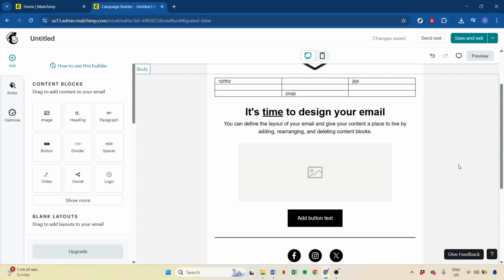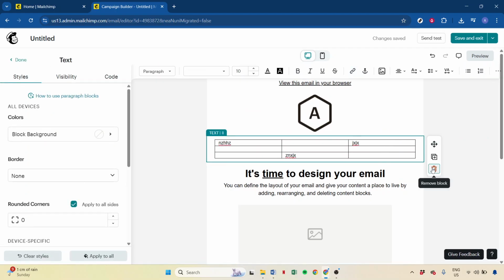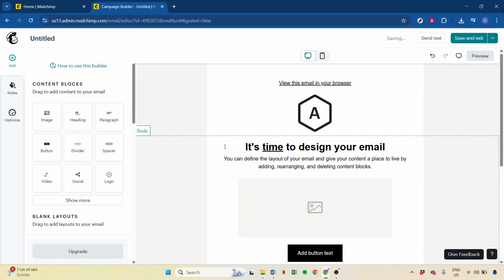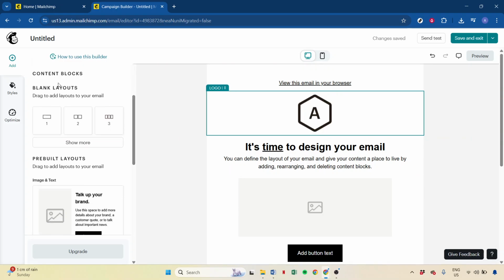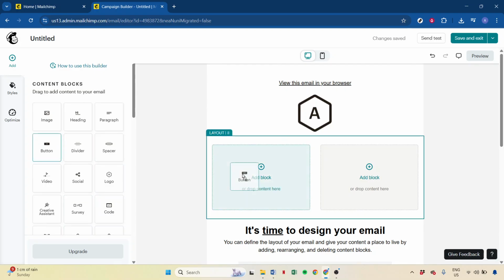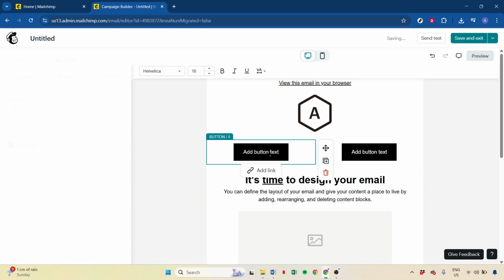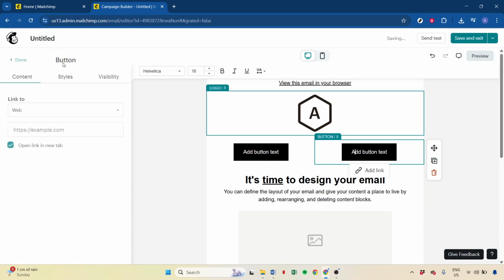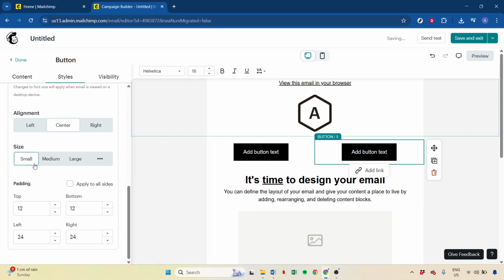How To Add Two Buttons Side By Side In Mailchimp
Want to make your Mailchimp emails more interactive? 🔥 In this step-by-step tutorial, we’ll show you how to add two buttons side by side in your Mailchimp email campaigns. This design trick is perfect for creating visually appealing CTAs (call-to-action) and making your emails more engaging for your subscribers!

🔑 In this video, you’ll learn:

How to create and style two buttons side by side in Mailchimp

Step-by-step instructions using Mailchimp’s drag-and-drop editor

Tips for customizing button colors, text, and links

Best practices for optimizing your buttons for mobile and desktop views